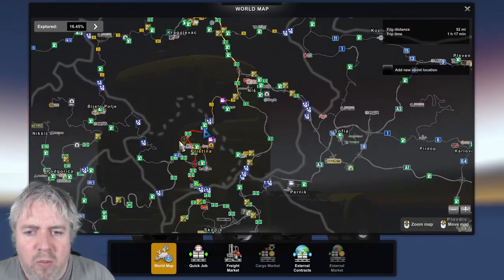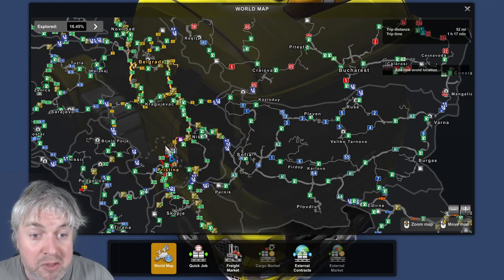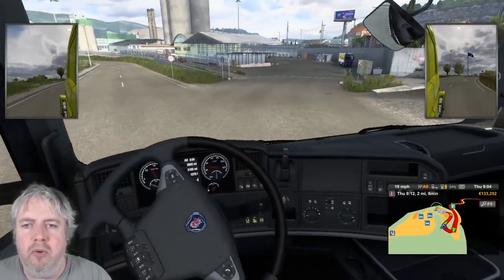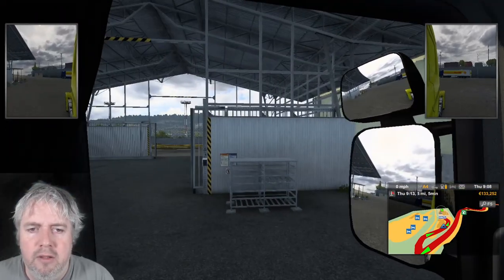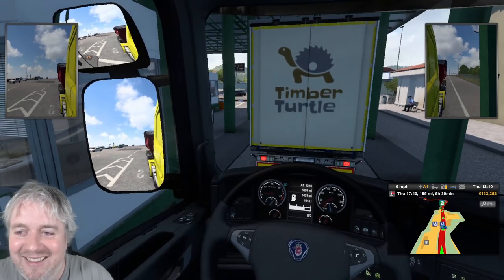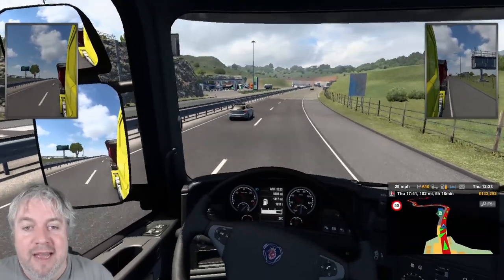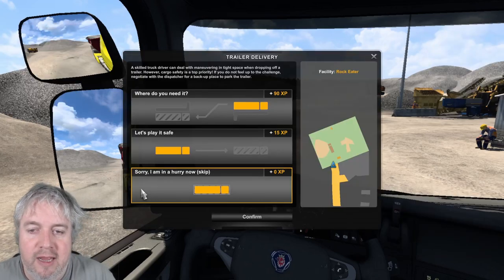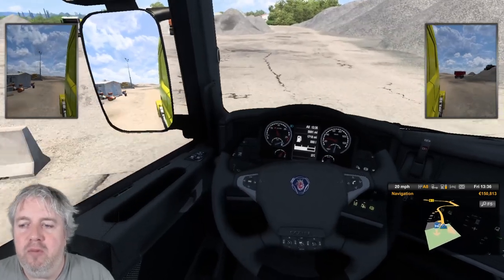HIDDEN ROADS - West Balkans DLC - Pristina to Podgorica - ETS2 Career - Lets Play - 31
We are starting a new Career Mode in ETS2 for the first time on the channel. We have set up a base in Plymouth and will be looking to expand our empire across Europe. Join the journey to witness the rise of Custard Haulers.

After last episodes antics, we are hoping to have a more incident free drive. We are going from the Kosovan city of Pristina to the capital city of Montenegro, Pristina. We also stumble on a few hidden roads...

DLCs added: Going East, Iberia, Beyond the Baltic, Scandinavia, Vive La France, West Balkans & Road to the Black Sea. Also Special Transport & Heavy Cargo.